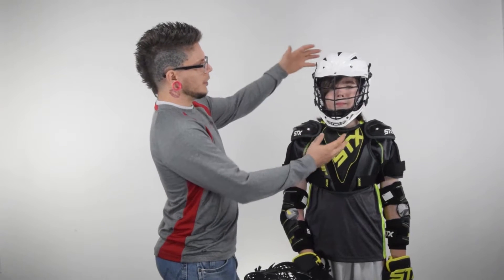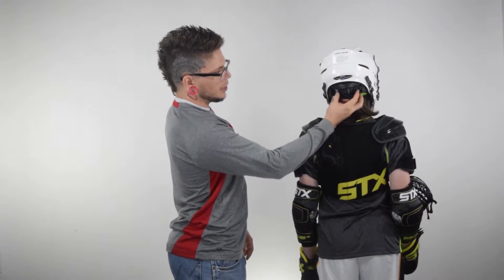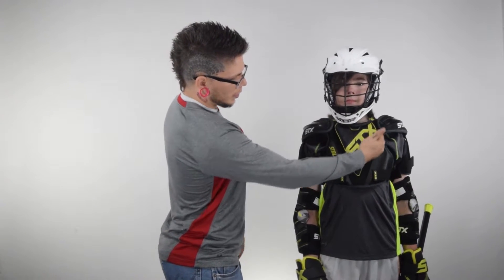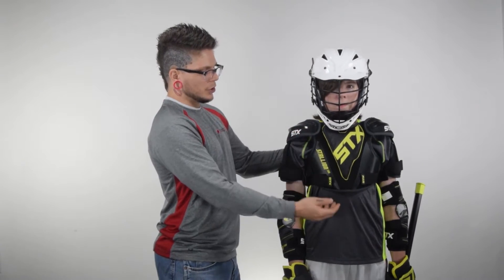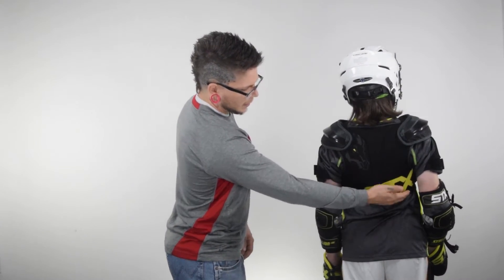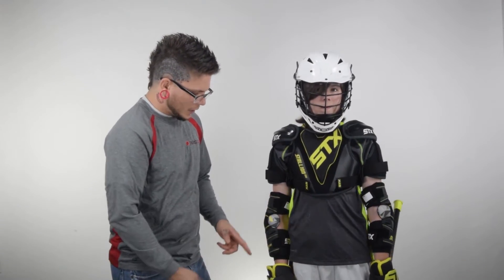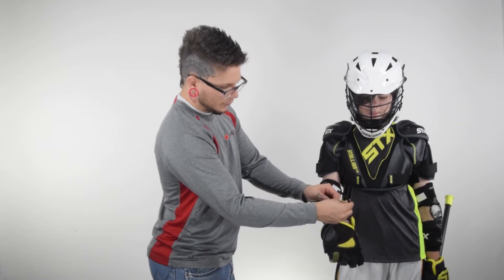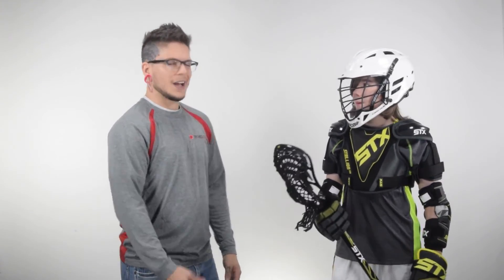STX Stallion 100 5 Piece Starter Package Product Video @SportStop com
STX Stallion 100 Lacrosse Starter Package - Gloves, Shoulder Pads, Arm Pads, Stick & Helmet
In this video Trice and Andrew go over the Stallion 100 5 Piece Starter Package from STX.
Please note that Andrew is wearing a pair of 13" gloves, this is uncommon for his weight range where the more common size would be a 12" glove.